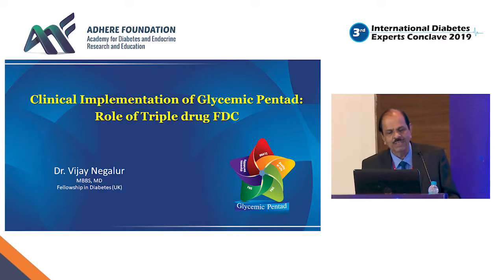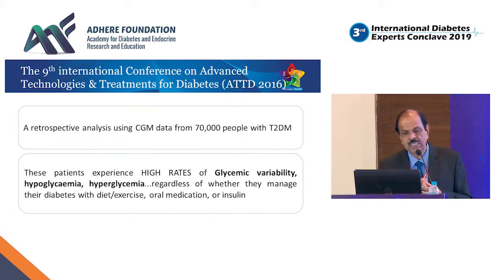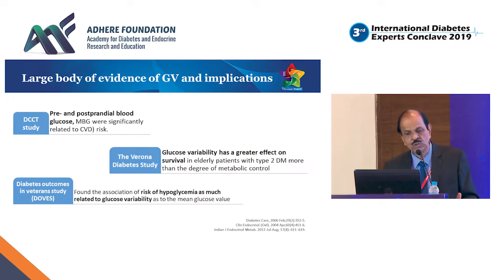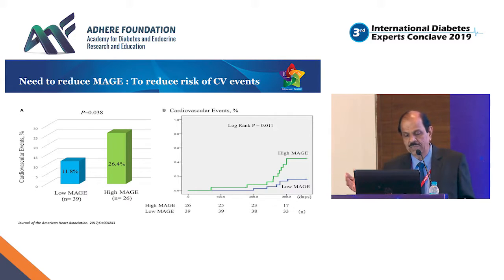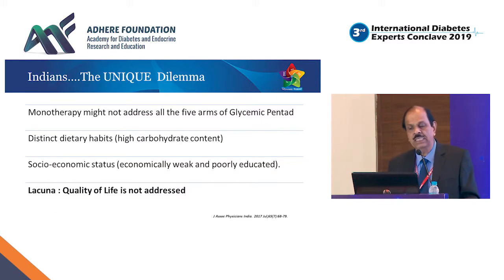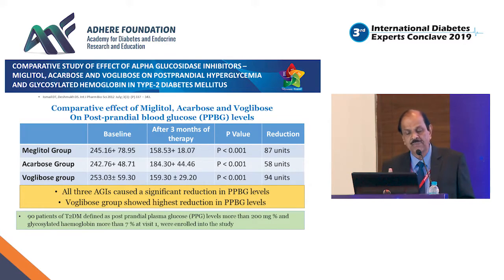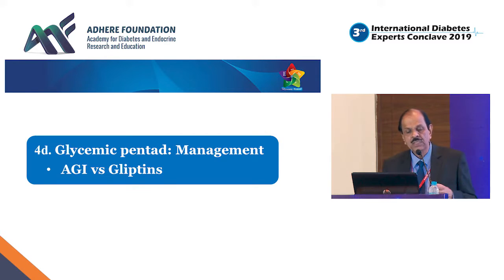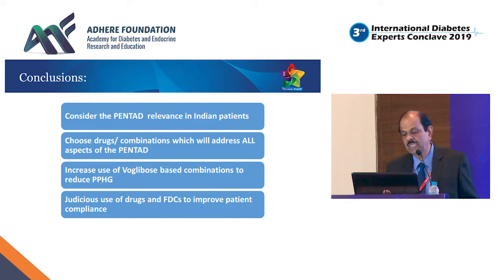Dr. Vijay Negalur - Clinical Implimentation of Glycemic Pentad | IDEC 2019